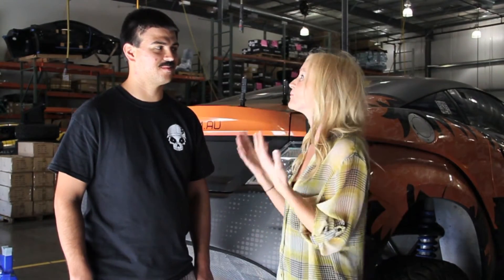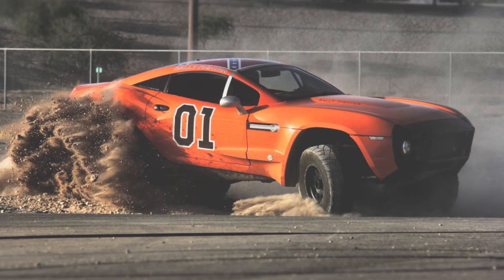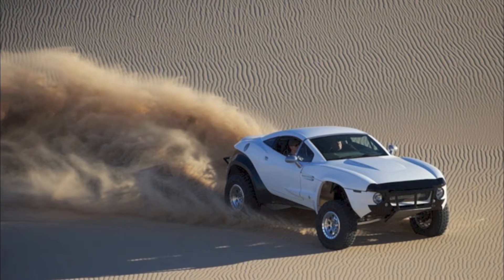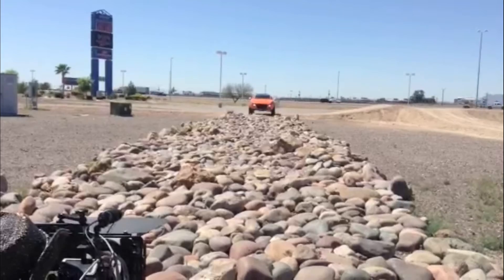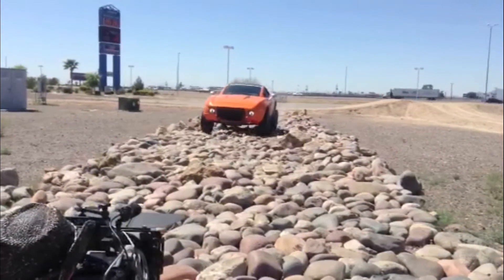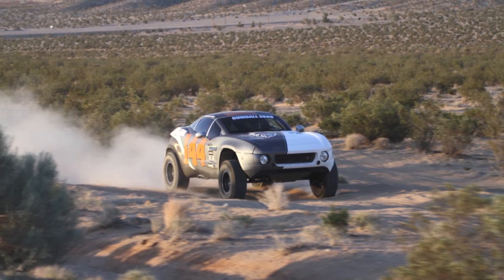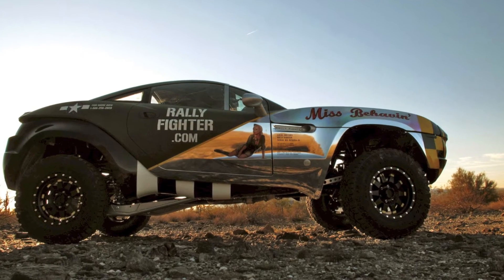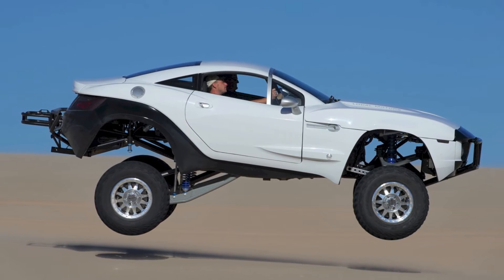Why the Rally Fighter is RWD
Why is the Rally Fighter rear wheel drive? The micro-factory build floor manager explains.